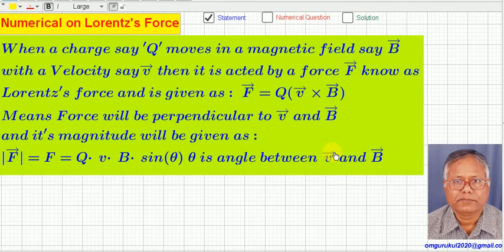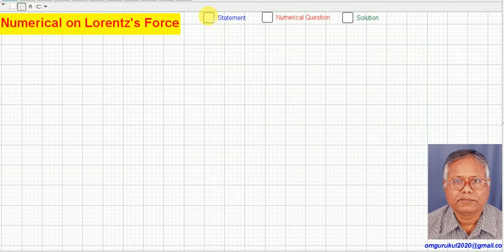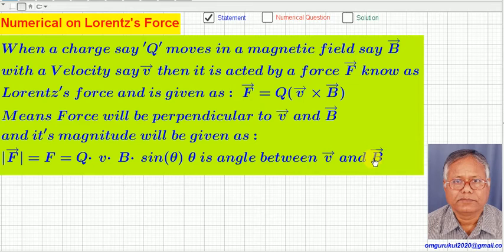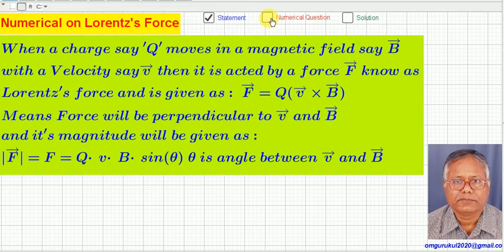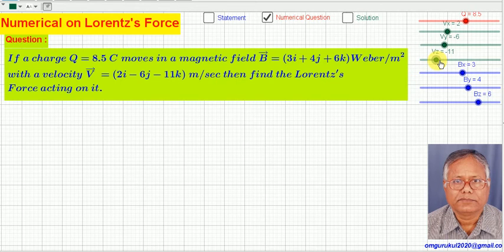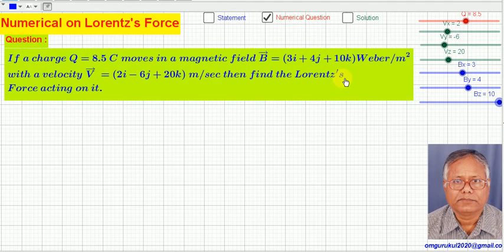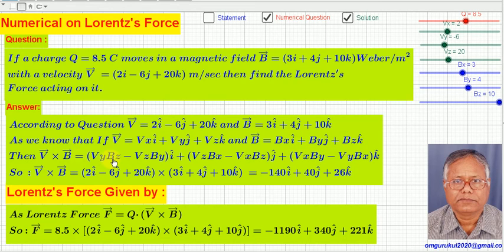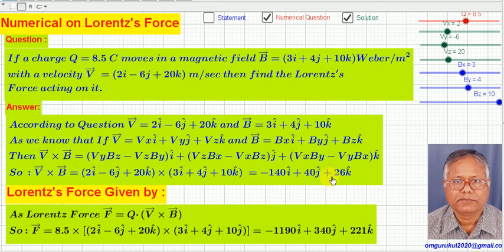Class 12 Physics Charge moving in MF Art. and Numerical